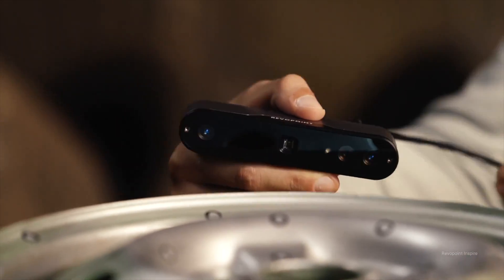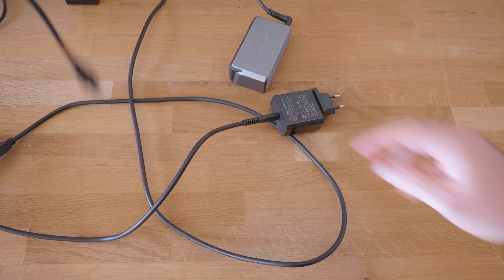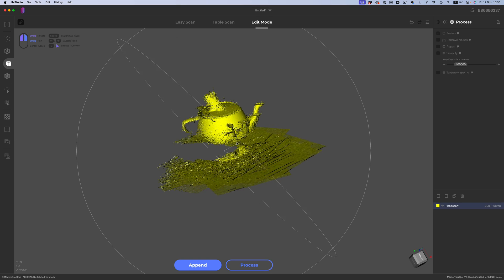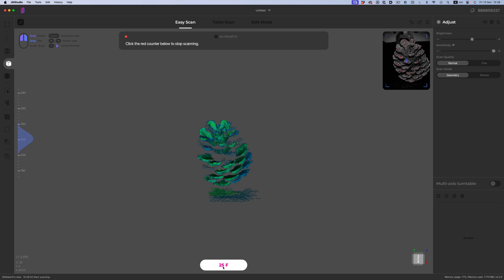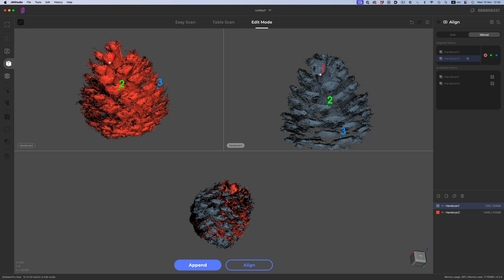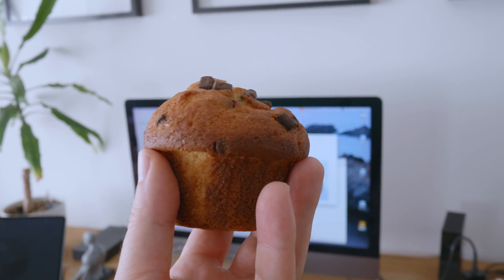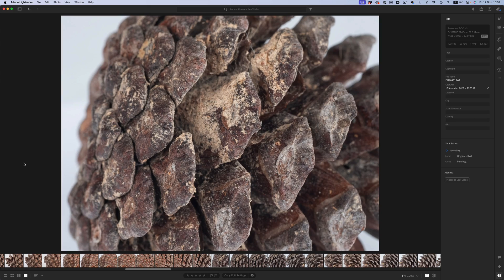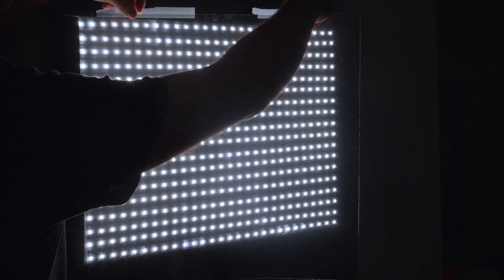Low budget 3D scanners vs photogrammetry. Which one is better?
PHOTOGRAMMETRY GEAR:
FalconEyes RX-18T
Linear Polarised film for the light
This very much depends on the size of your light. If you have a smaller light you can get something smaller than A2. And of course the other way around.
Genie Mini II Turntable
Gobe lens polarise filter
Make sure you buy the right size for your lens. Or you can get a bigger filter and use step down rings for all your lenses